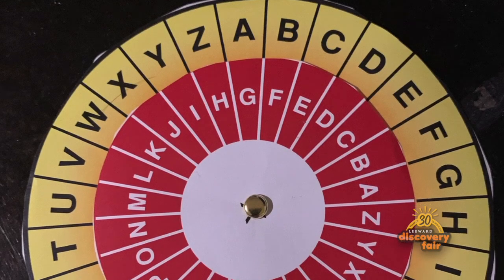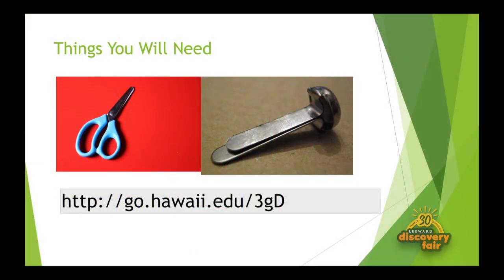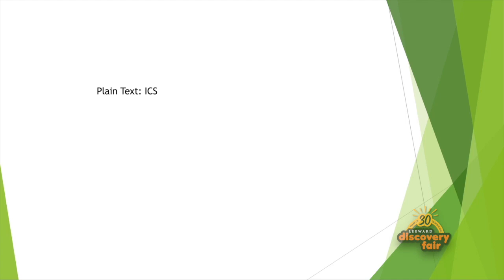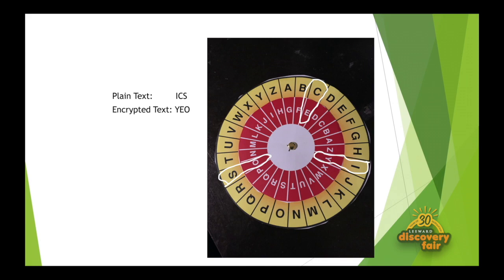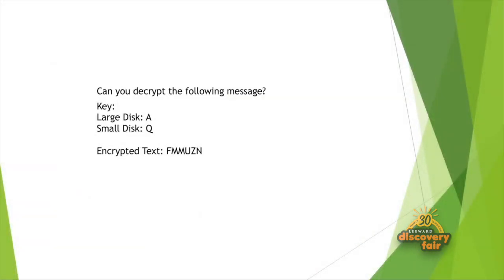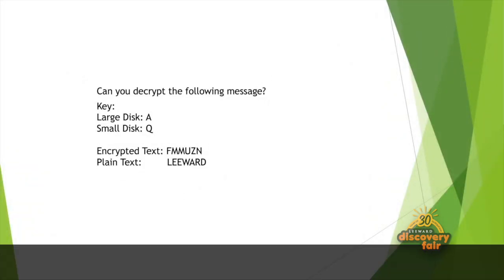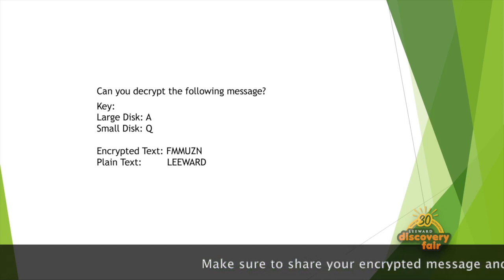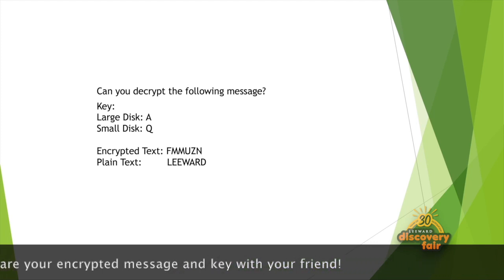Keiki Encryption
Check out a description of this video below and don't forget to fill out our quick survey and let us know how we can do better next time!

Learn a fun way to hide messages (encrypt) using a cipher wheel. Cipher wheels have been around since the 1400s. Cipher wheels provide an easy method for spy kids to hide messages and capture villains. With a cipher wheel, you can change out one letter for a different one. This will create a secret message that will only be readable to those who know how to decode the message!